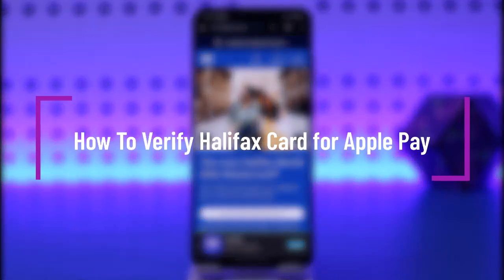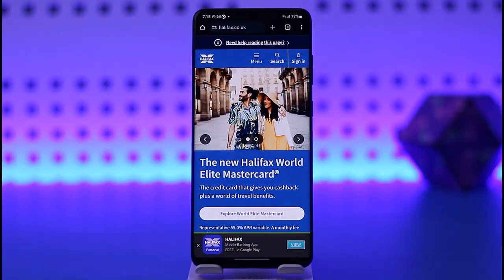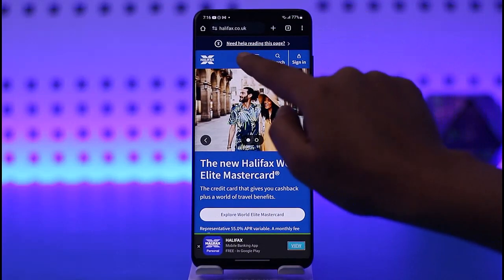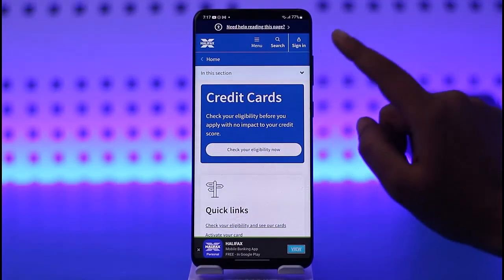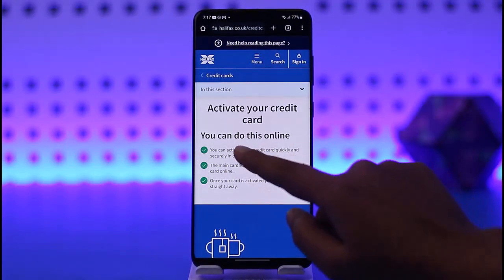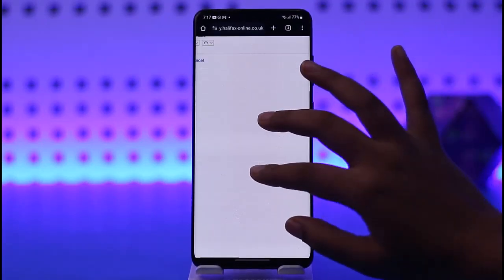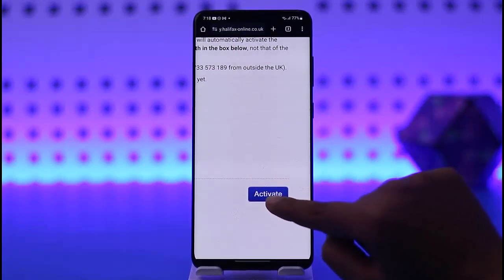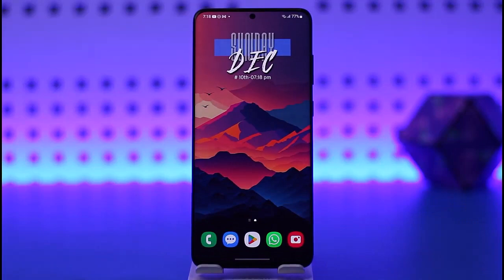How To Verify Halifax Card for Apple Pay !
In this tutorial, I will guide you on how you can easily verify Halifax card for Apple pay by following some easy steps.
0:00 Intro
0:14 Menu
0:33 Credit card
0:58 Verify card
1:52 Conclusion